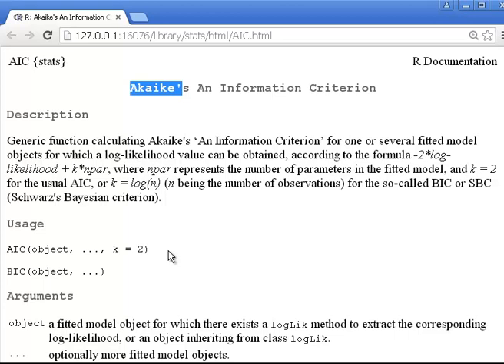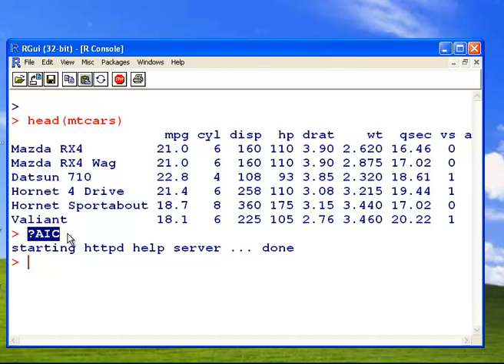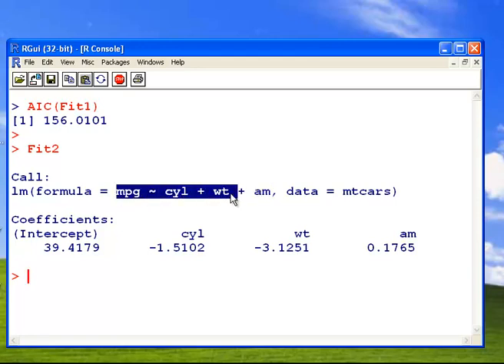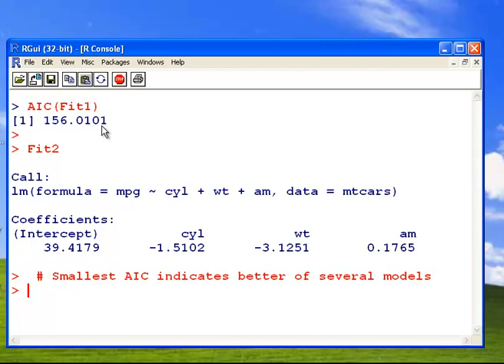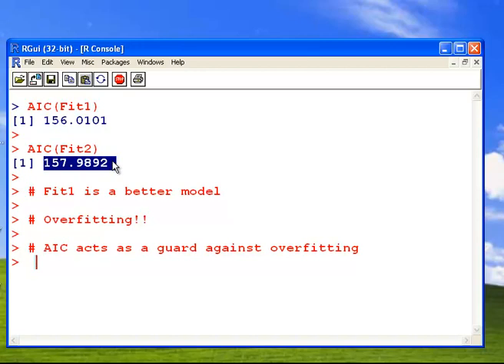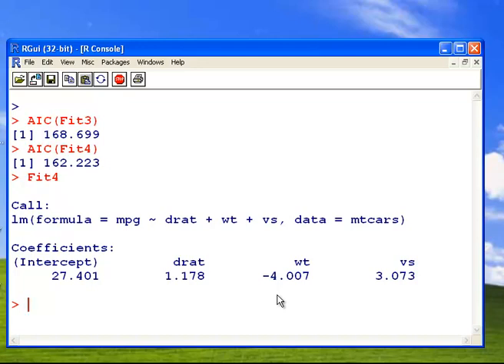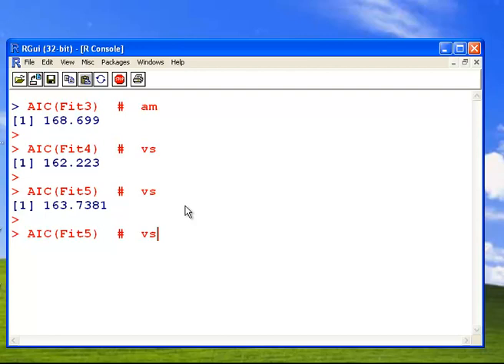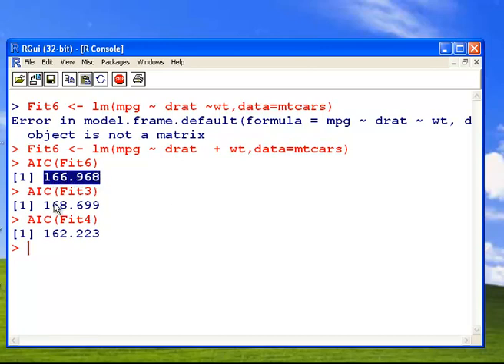Model Selection with the AIC